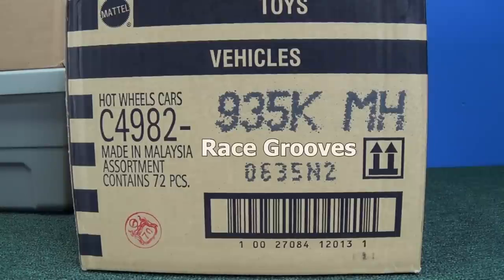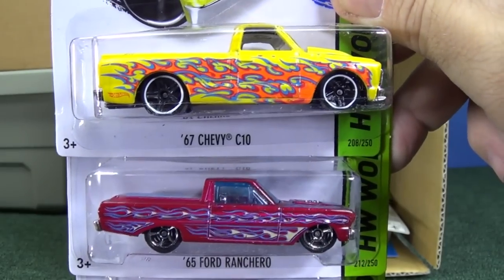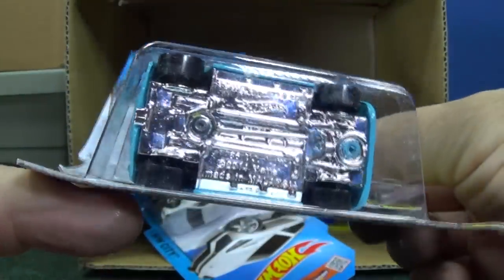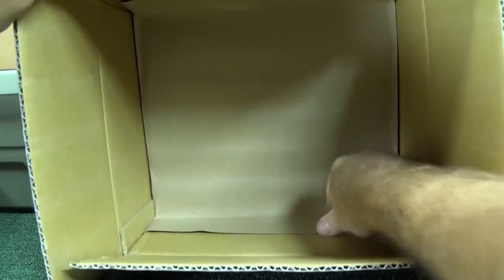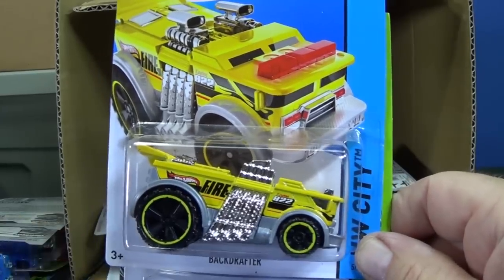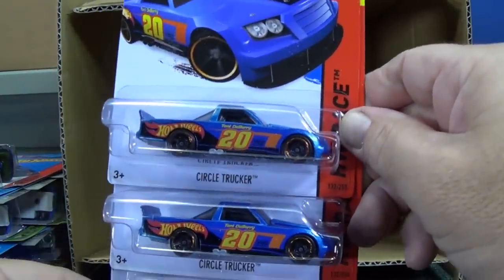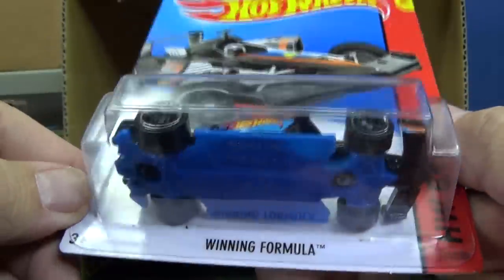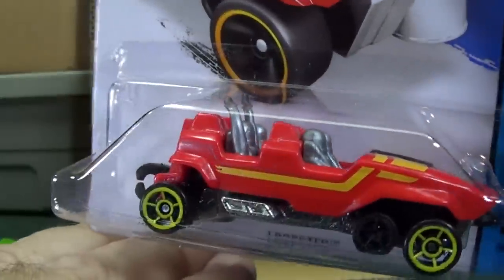2015 K World Wide Hot Wheels Factory Sealed Case Unboxing Video By Race Grooves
Highlights:
Mad Splash (Treasure Hunt)
Aston Martin Vantage GT3 (2015 New Model)
Speed Slayer
Turbine Time
2008 Lancer Evolution
Street Cleaver
Honda Racer
Drifsta (2015 New Model)
'90 Acura NSX (2015 New Model)
Great Gatspeed (2015 New Model)
Winning Formula
Speed Trap